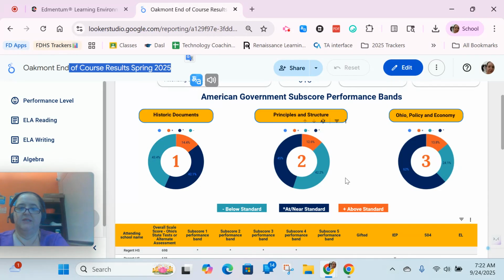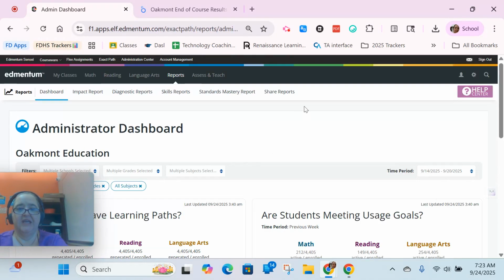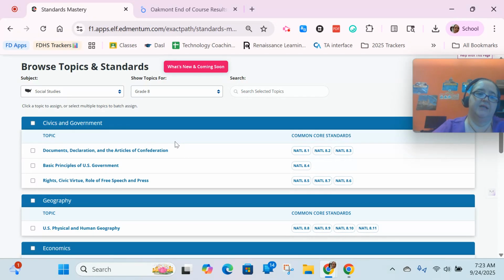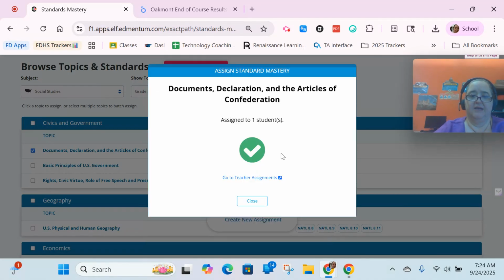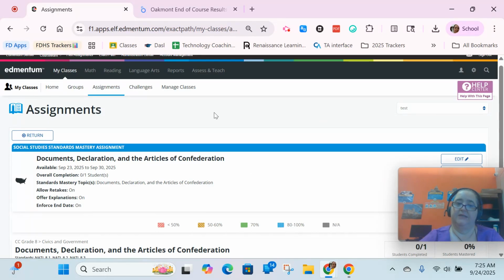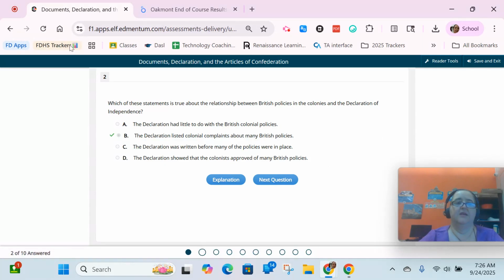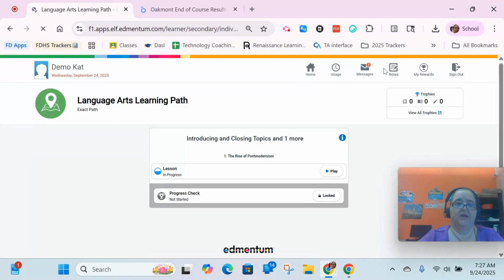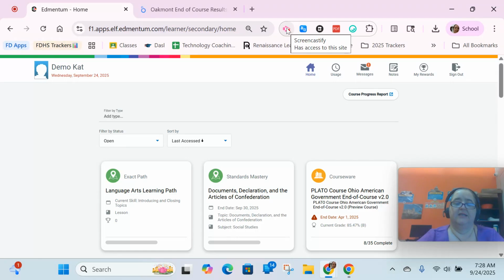Tech Tip Exact Path Access and Teach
0:14 Accessing Exact Path
1:16 Choosing Skills in Exact Path
2:26 Creating an Exact Path Assignment
3:13 Viewing Teacher Assignments
4:09 Student View of Exact Path
4:42 Distinguishing Between Learning Paths and Standards Mastery
5:10 Using Learning Paths